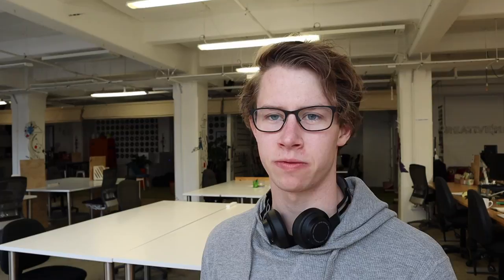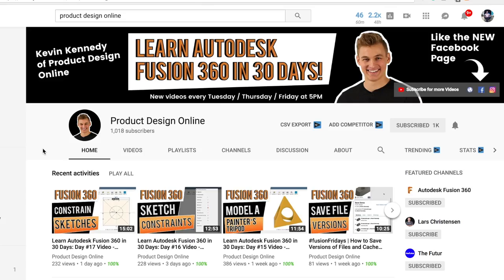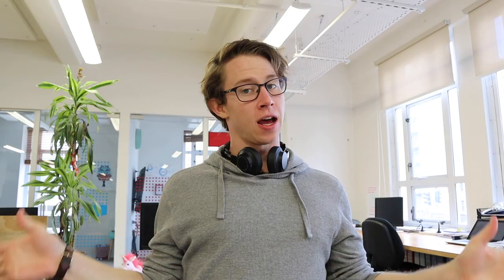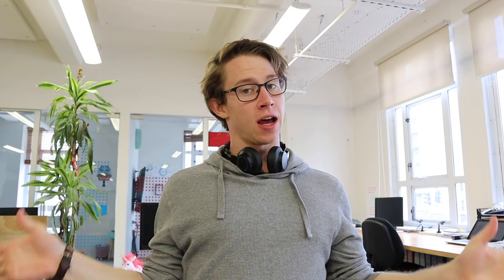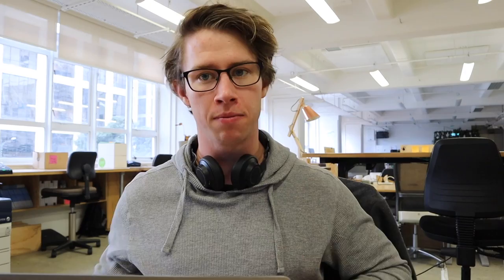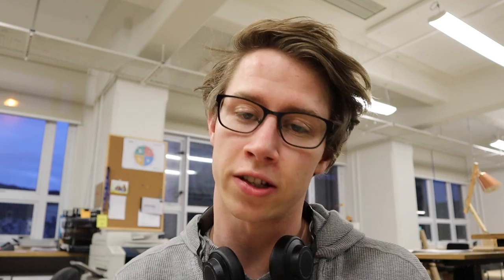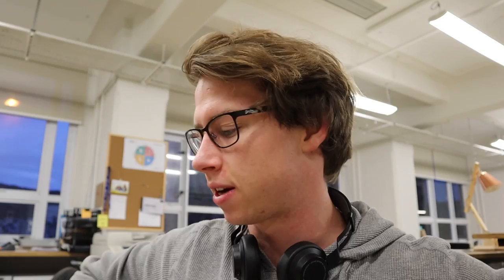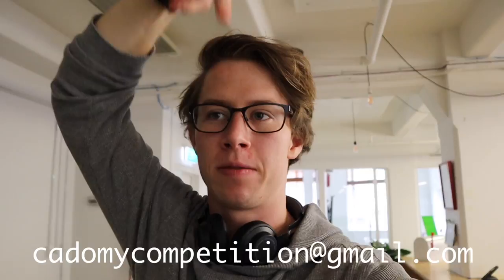Can 1,000 People Design a Product Together!?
We are going to see what happens when we ask the internet to design a Kick Scooter. This as never really been done before so I am keen to see how things go. :)